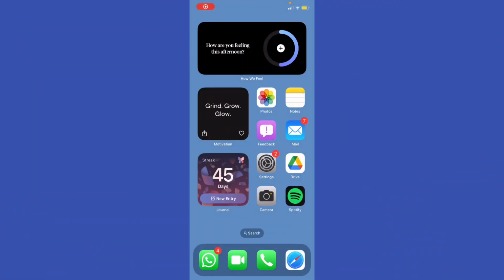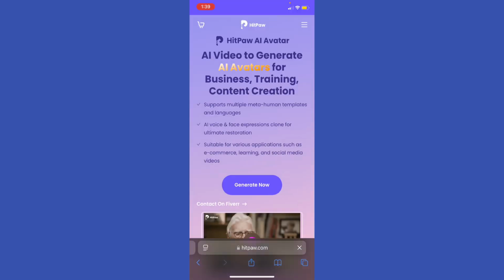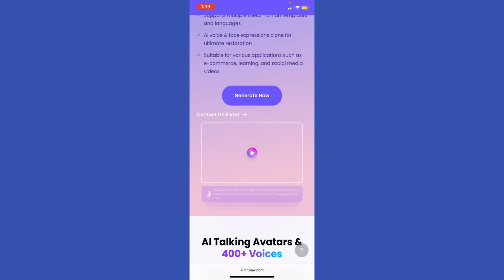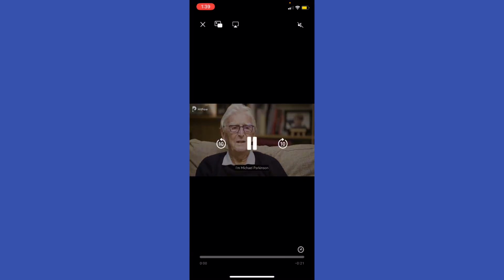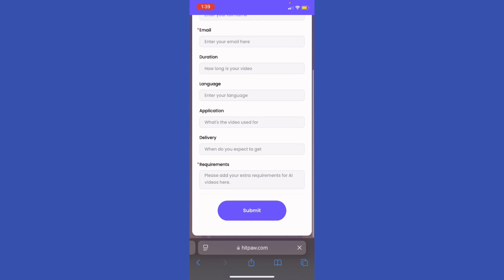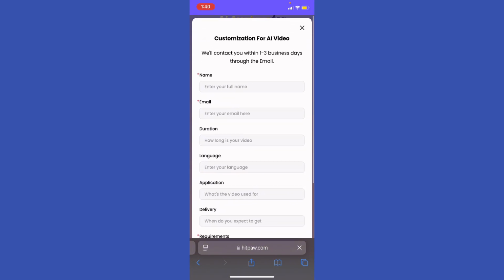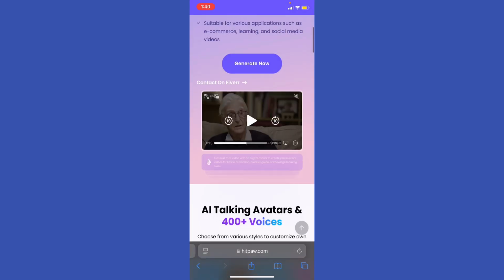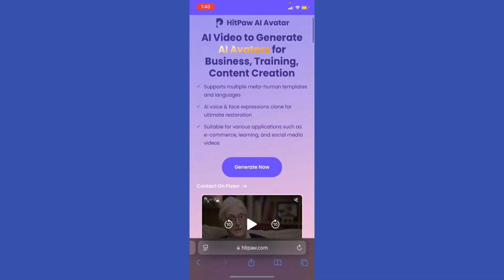Make a Professional AI Avatar using HitPaw Edimakor | HitPaw Editing Tutorial in 2025 🚀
Learn how to make a professional AI avatar using HitPaw Edimakor in this tutorial. Perfect for online tutorials and fixing your online presence!

Are you ready to create your own AI avatar in 2025? With HitPaw Edimakor, the future of AI technology is now within your reach! In this video, we'll show you how to bring your digital twin to life using the latest advancements in AI and machine learning. From customizing your avatar's appearance to teaching it new skills, we'll take you through the entire process step-by-step. Whether you're a tech enthusiast, a gamer, or just curious about the possibilities of AI, this video is for you! So sit back, relax, and get ready to enter the world of AI avatars!